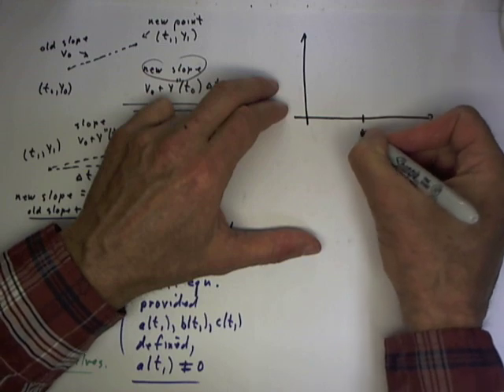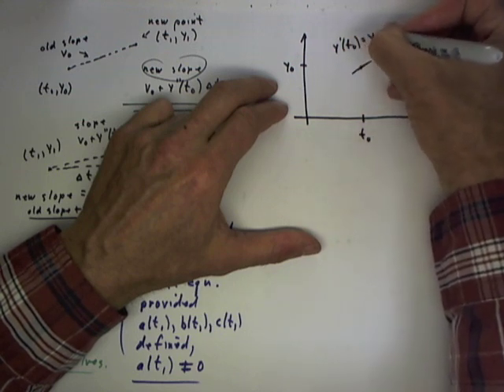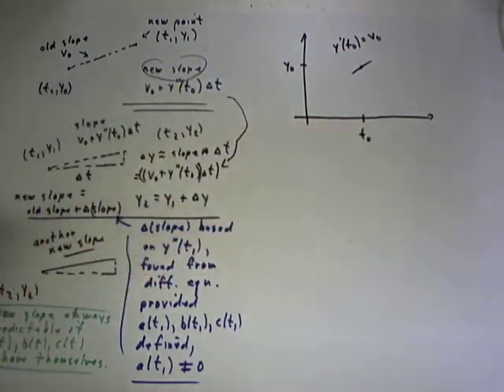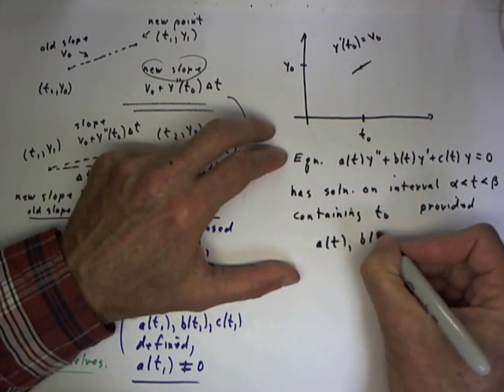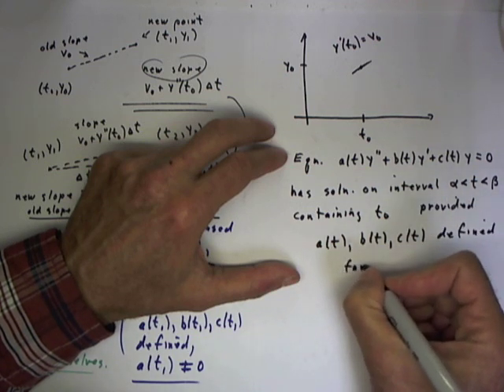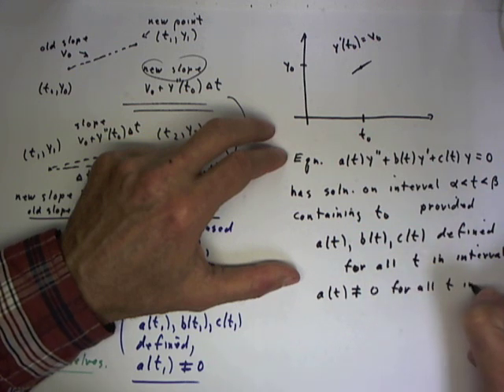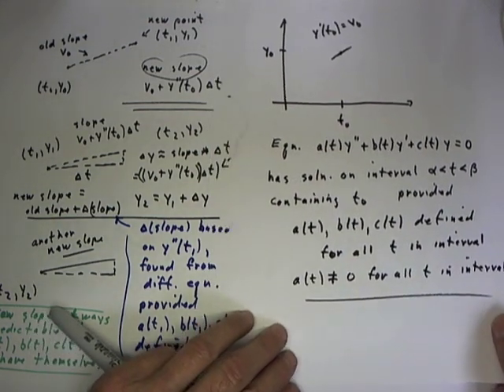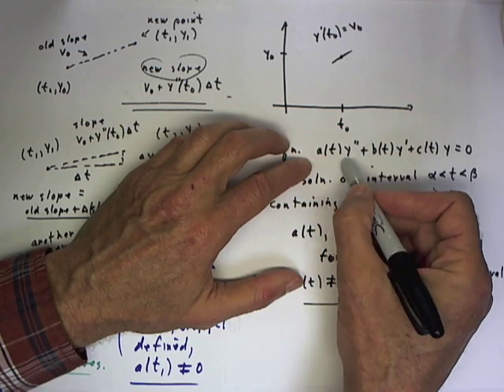diff 04 023